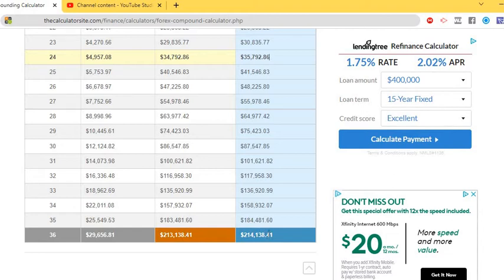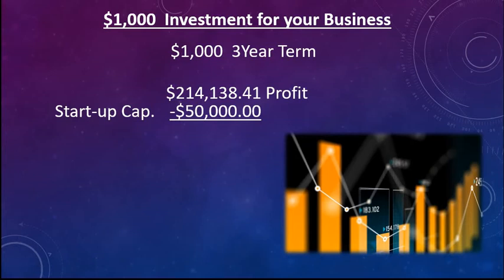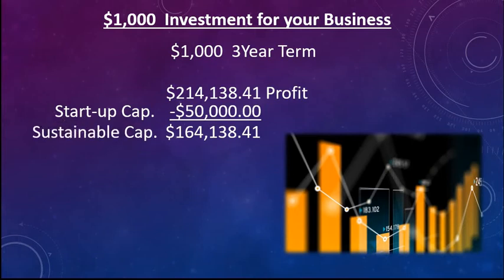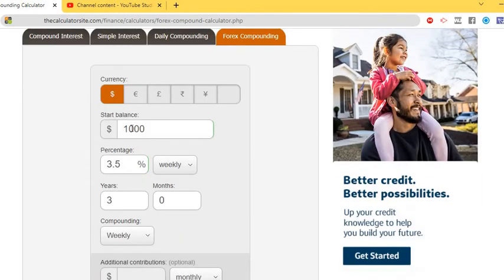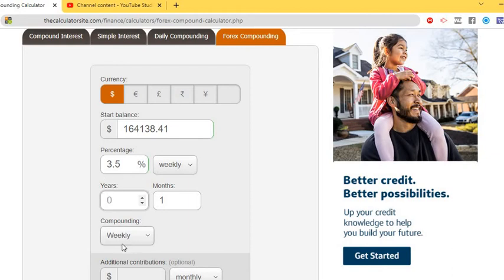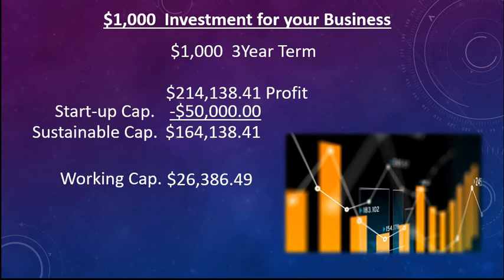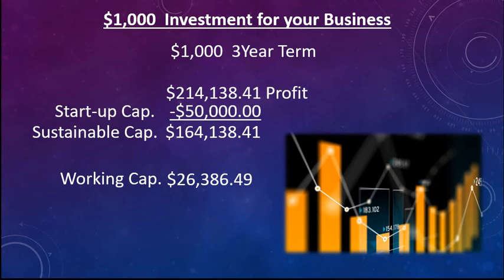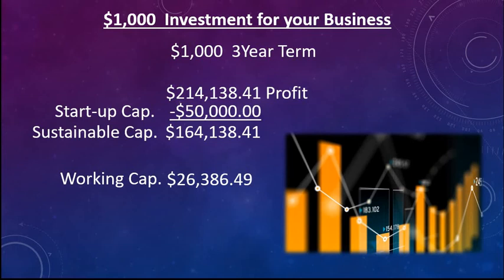(Global Excess Funds LLC) $1000start up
Welcome to Global Excess Funds, your ultimate resource for individuals seeking a step-by-step plan to achieve success. We understand that building a successful life requires careful planning, strategic actions, and the right mindset. In this comprehensive guide, we will provide you with invaluable insights, tools, and resources to help you embark on your journey toward success. Let's dive into our step-by-step plan to empower you to win in all aspects of your life. Unleash Your Potential, Achieve Success, and Create a Purpose-Driven Life with our Transformative Programs and Personalized Guidance.